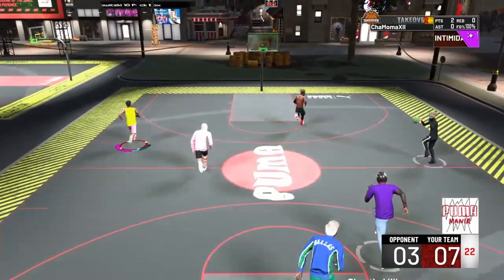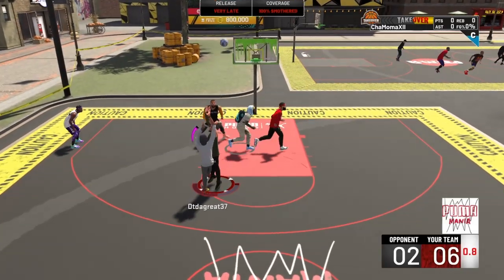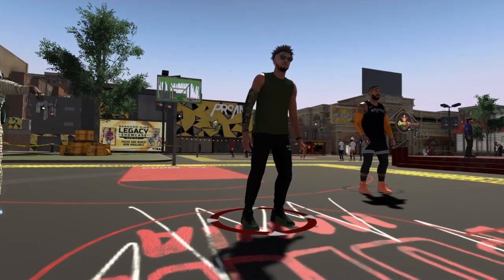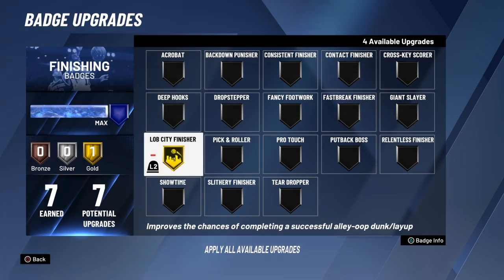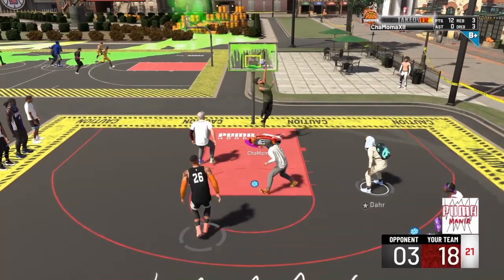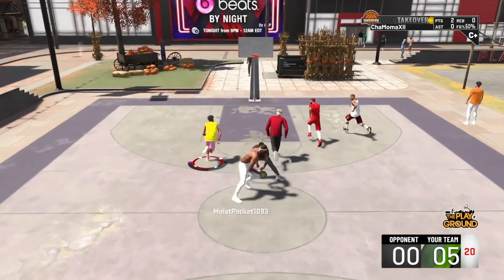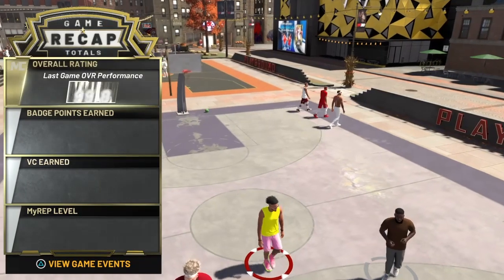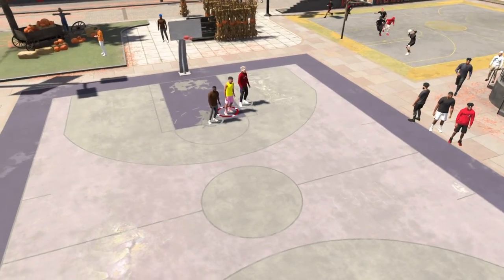BEST PARK REP METHOD AFTER PATCH! HOW TO GET MOST REP IN NBA 2K20! GET 12K+ PER GAME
WET JUMPSHOT NBA 2K20, 99 overall, best dribble combos nba 2k20, dribble god mixtape, nba 2k20 best sharpshooter player build, nba 2k20 double rep weekend, nba 2k20 demigod glitch, nba 2k20 dribble mixtape